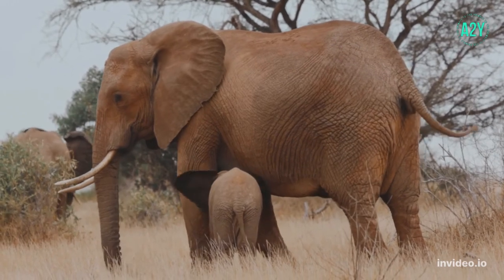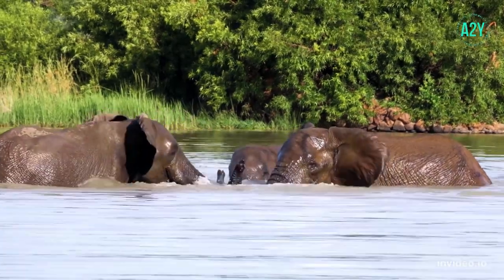ELEPHANT - African Elephant & Asian Elephant, Elephant Habitat, Elephant Size, Elephant Diet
ELEPHANT - African Elephant, Asian Elephant, Elephant Habitat, Elephant Size, Elephant Diet, Elephant Reproduction,

Introduction Music by GeoffreyBurch from Pixabay
Video Credits

Video by Gavin from Pixabay
Video by juwelfahim48 from Pixabay
Video by gammeholton84 from Pixabay
Video by Arunkumar Purakkattu from Pixabay
Video by Gerjo VanDerMerwe from Pixabay
Image Credits

Image by Panupong Lithkai from Pixabay
Image by Tom from Pixabay
Elephant Sound Effects